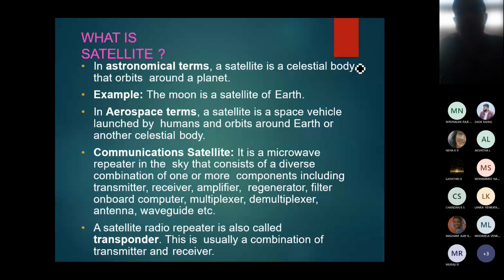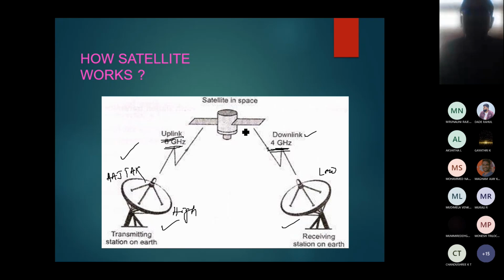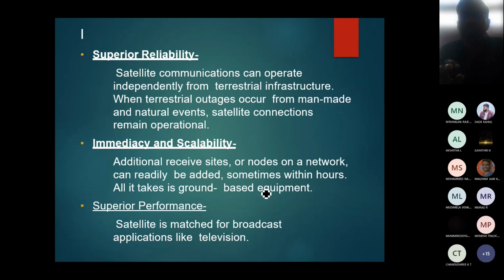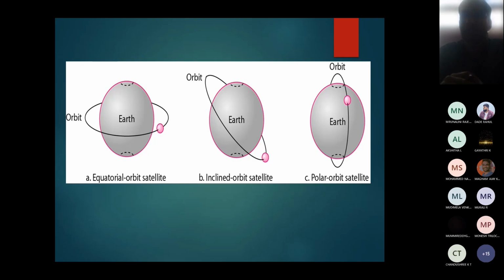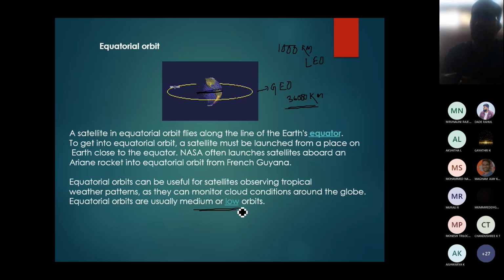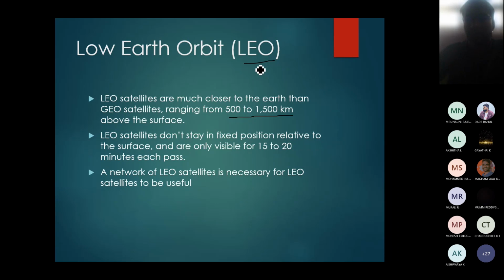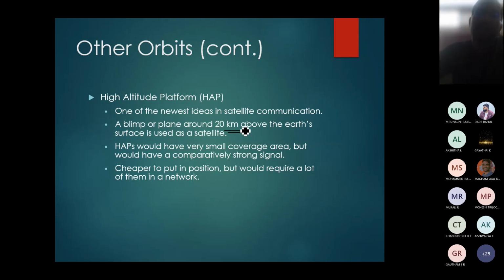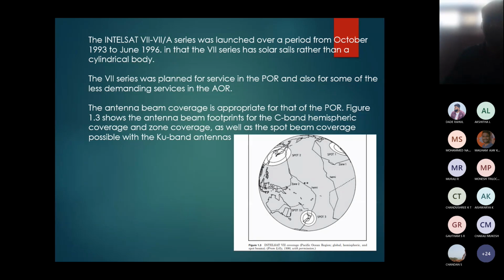Satellite Communication- Introduction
What is a Satellite?